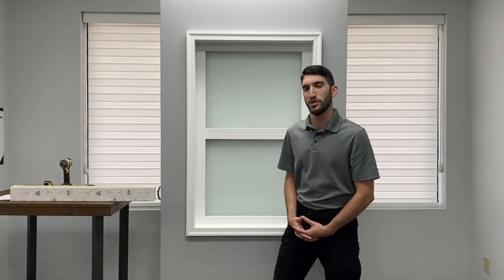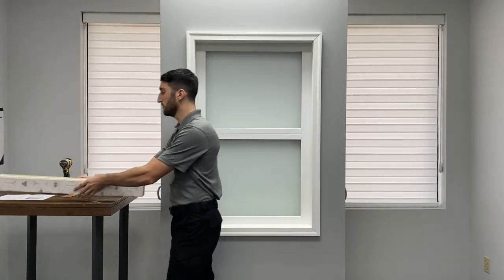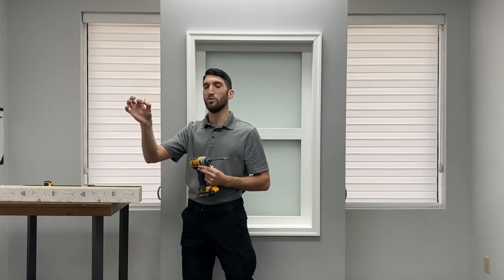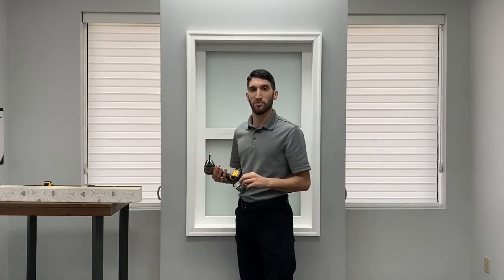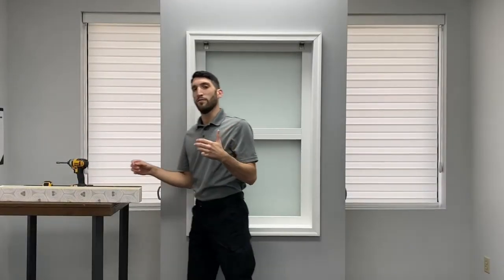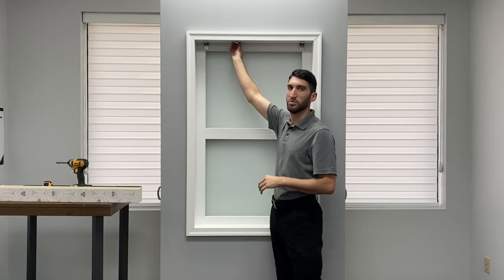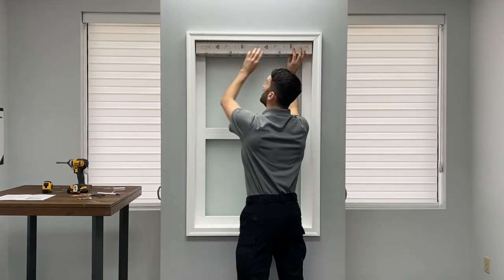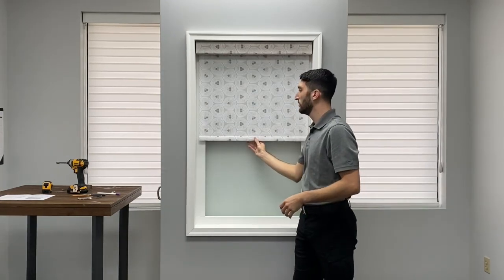Roller Shade Installation - Shades with Cassettes